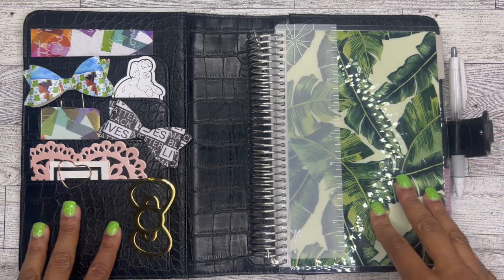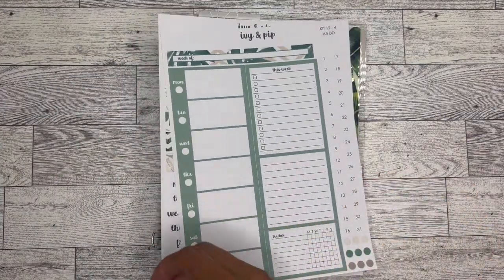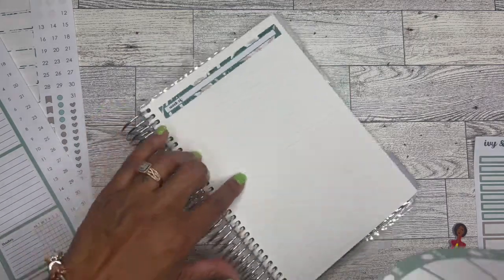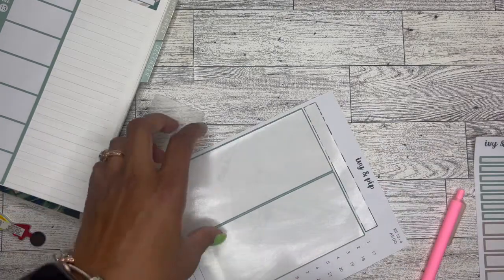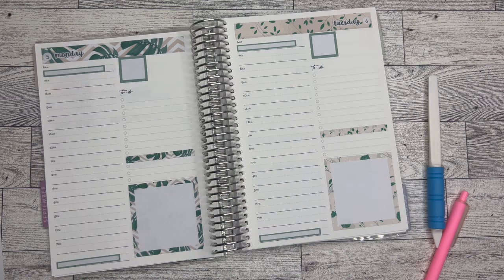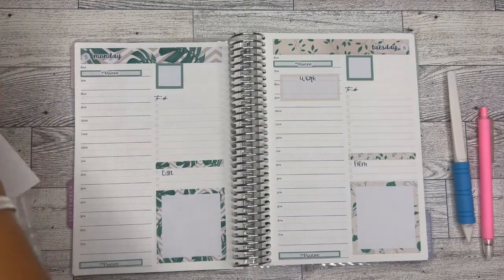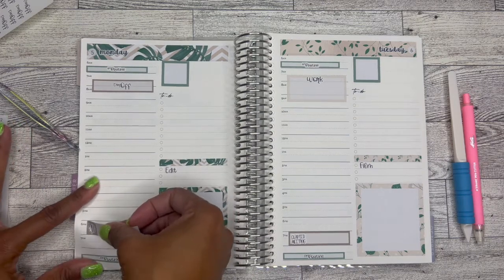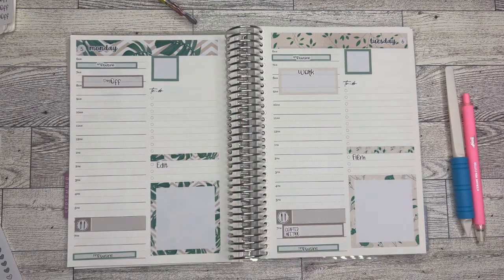Daily Plan With Me | A5 Erin Condren | Feat Ivy and Pip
Thank you for visiting my channel today!  I hope you enjoy this plan with me. Be sure to check out Ivy and Pip's shop on Etsy.